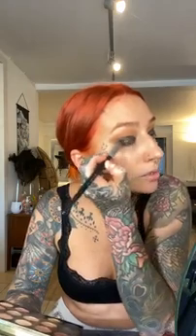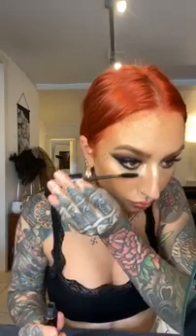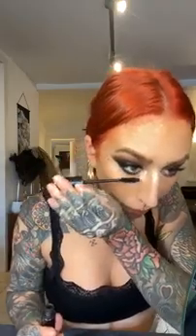Fuel Girl Charlotte - Make Up Tutorial 'Smokey Eye'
Join The Fuel Girls Charlotte in this series of make-up tutorials! All videos filmed for Facebook Live and saved to You Tube, so you can access at any time.

You can also support the Fuel Girls by buying a coffee

100% of Fuel Girls donations are forwarded directly to charitable organisations - all mentioned on both The Fuel Girls Facebook and Instagram